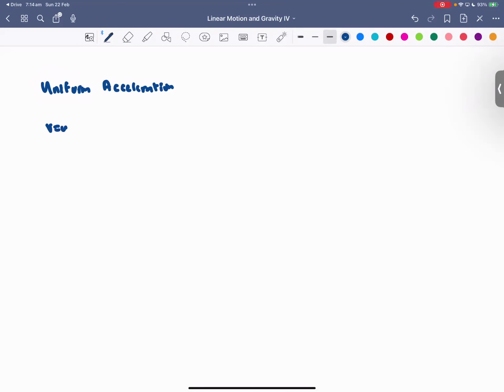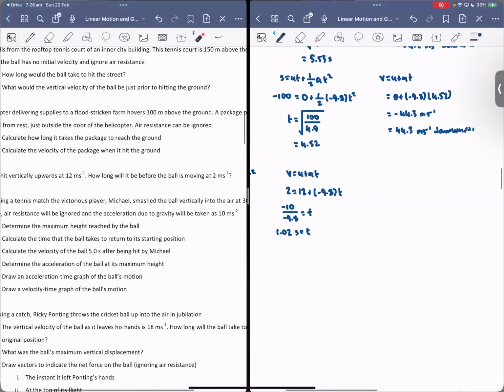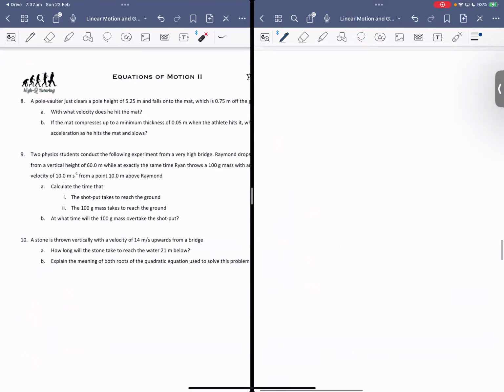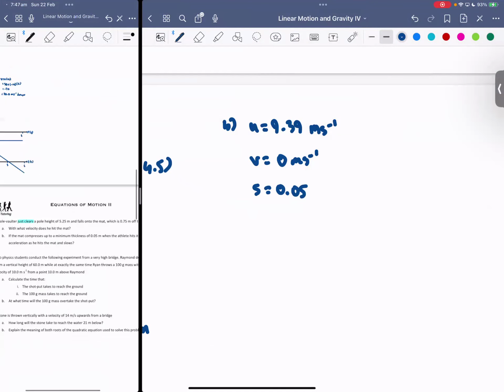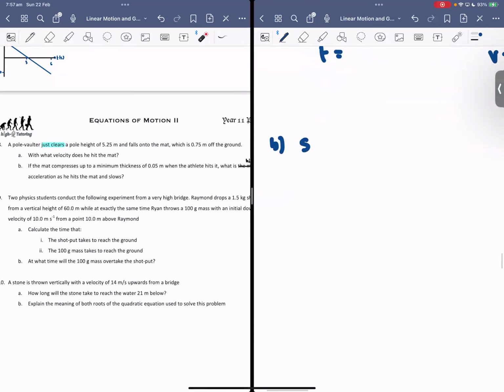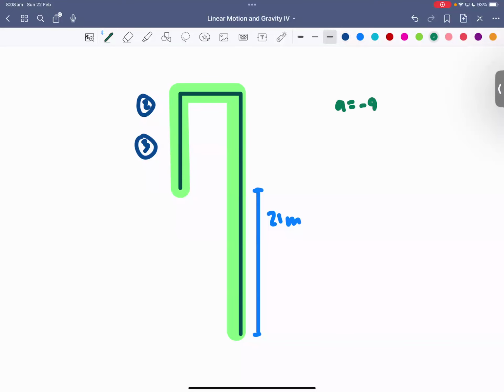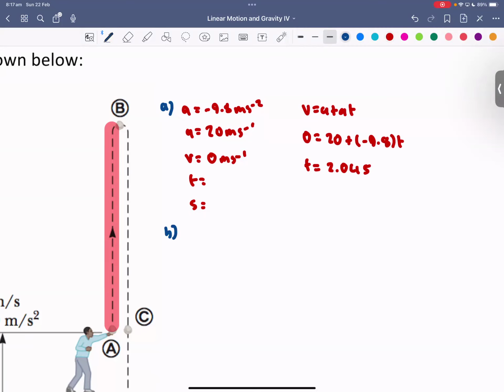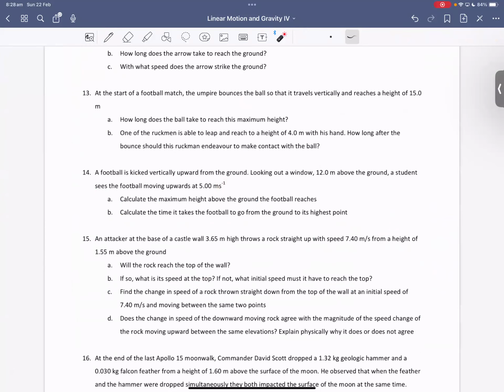Physics Year 11: Equations of Motion Acceleration Due to Gravity